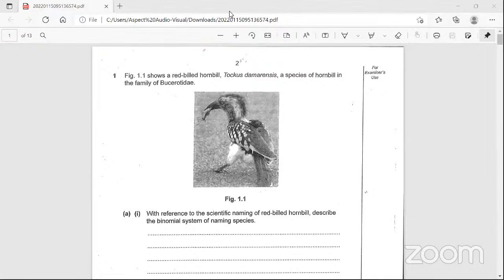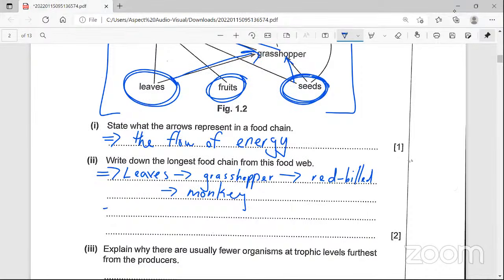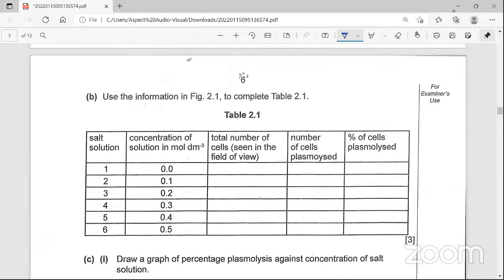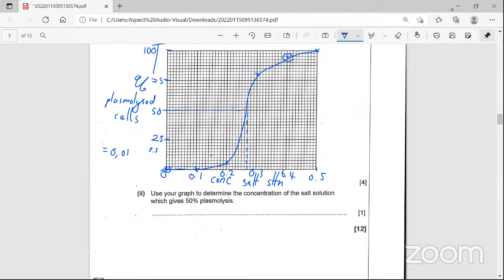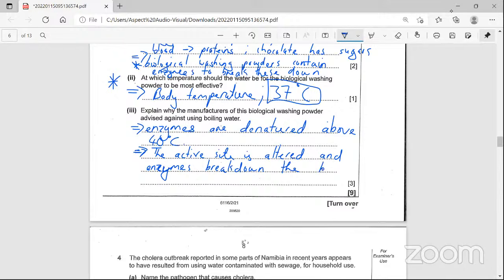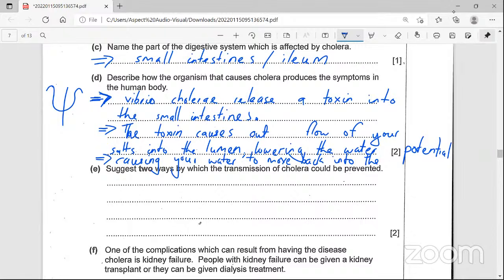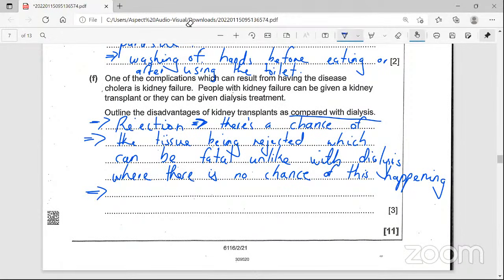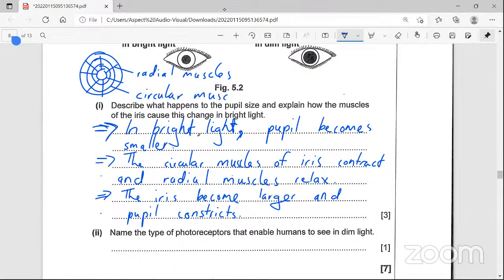BiologyExam Revision Lesson